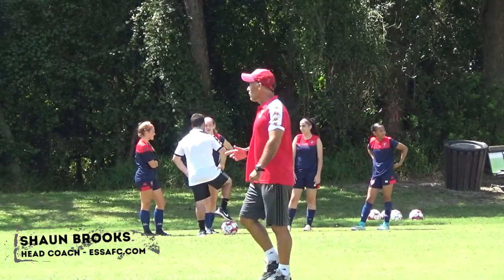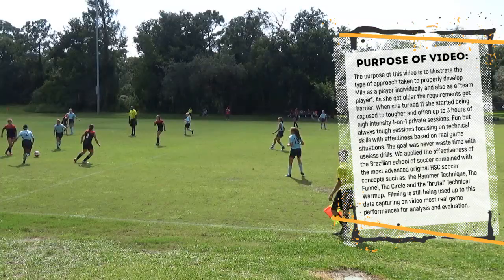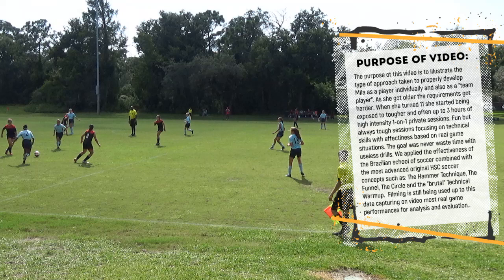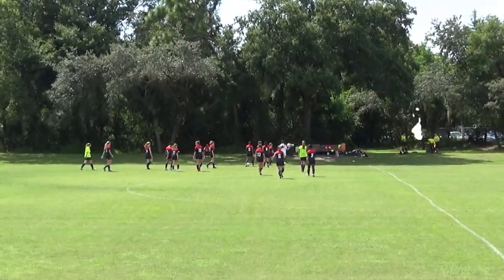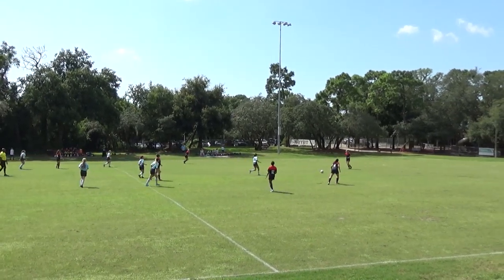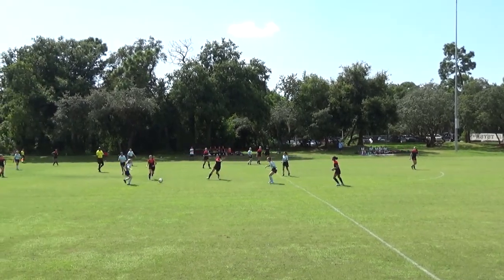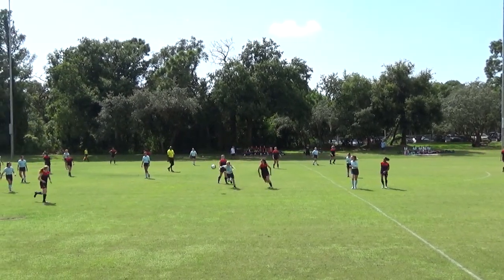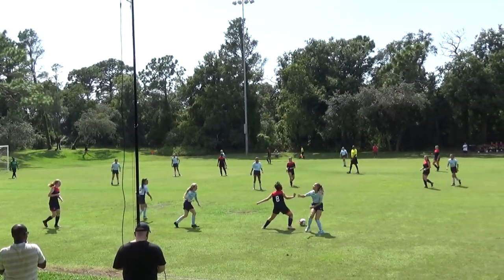Football (Soccer) Player Development - Using Video In The Process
As coaches we have a tendency of going after the best drills, reading and watching interviews and  everything our favorite coaches are saying, watching games etc. All of that is great but many coaches forget that filming their players is a must do if you are serious about player development.

It will take years to properly develop your players and it will also take countless hours of watching footage, selecting what needs to be addressed with players and video editing. It's a process that requires the same mindset you ask of your players.

What I can tell you is that in this process you will learn a lot coach. This is better than the certification you have today because it will change the way you see yourself as a coach.

it will improve your soccer IQ, it will be your real world soccer certification and this one is the best of all certifications. What sets coaches apart is not a title but the soccer perception that each one us have as coaches. That's one of the key elements for your success helping young players achieve their dreams as players and as individuals.

I always filmed games and practices. When I was coaching, my wife would film or even my son would get the "job" done. We were always jumping from field to field, sometimes in different cities rushing to make it to my son's or daughter's games and always with a camera and a tripod, it really   became a habit.

Many times I was asked by parents for the footage and I would explain that I never filmed the entire game only small clips of my kids for player development. Some would say great idea other would walk away and never talk to me again thinking I was lying or something. :)